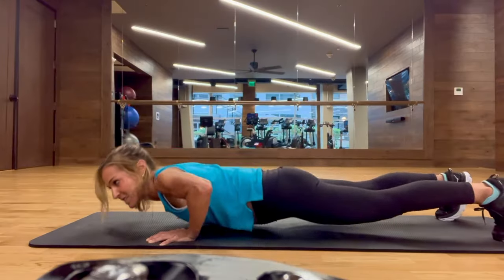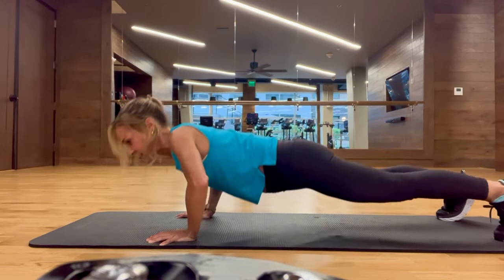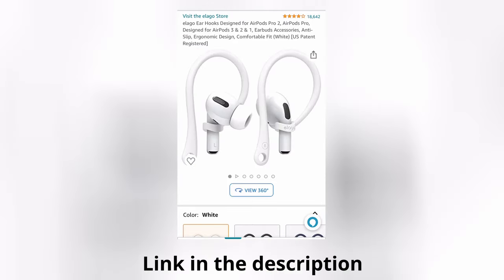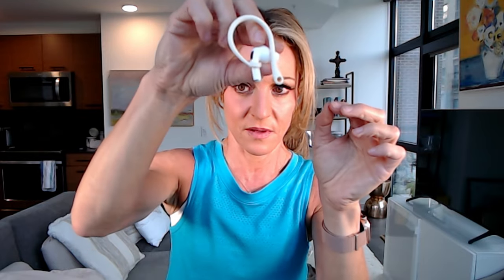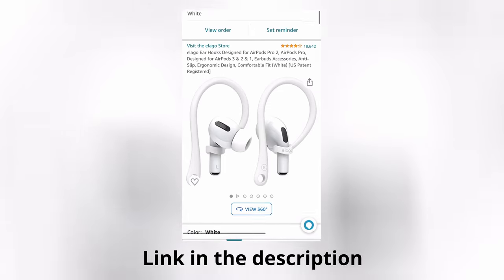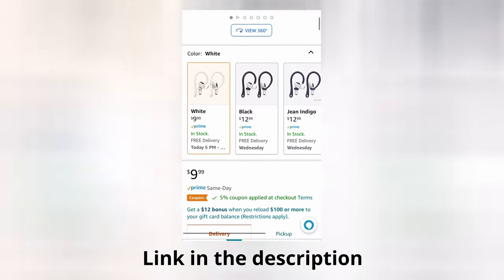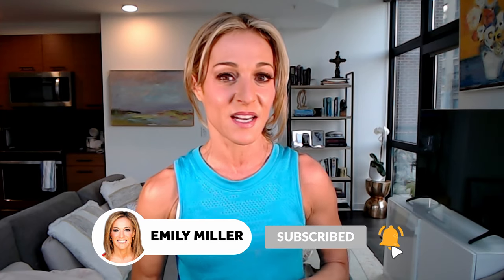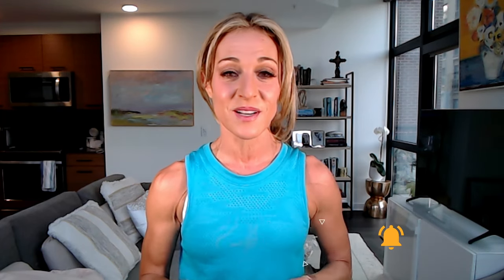Do this to stop Apple AirPods Pro from falling out of your ears with Elago EarHooks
Airpods keep falling out of your ears? In this video, I explain that I tested a bunch of Amazon products and found a cheap hack solution with the silicone ear hooks that I have used for two years to keep my AirPods Pro securely in my ears.

Also in the video, I demonstrate my special trick for putting on the hooks and perfectly sealing your AirPods Pro in your ears. They will never fall out again!

I started the search for a solution when I lost one AirPod while on a run two years ago (luckily found it on the street using Apple's Find my App.) But then I was determined to find something on Amazon that would keep them in my ears. I tested multiple products and the Elago Ear Hooks are the best. I bought a second pair of hooks recently just in case.

I use these ear hooks every time I go running in Washington, D.C. or to the gym. They are ergonomic and perfect for exercising. Also, they are great for when you're walking and listening to music or talking on the phone. You don't have to worry about the AirPods falling out on the street and losing them.

I can't use them on live TV because they would show.  So if you want to see what happens when I don't use the Elago EarHooks, watch my video: TV NEWS BLOOPERS: My AirPods fell out of my ears on LIVE national TV

I have small ears so Airpods pop right out, even though I've tried all three sizes of the Apple ear tips. But with the ear hooks, I forget I'm wearing them because they are so comfortable. They are a rubbery material so bend to shape to your ears and head.

they have U.S. patent registered, so there isn't any substitute. It also says they are compatible with AirPods Pro, AirPods Pro 2nd gen, AirPods 3rd gen and AirPods 1&2.

They come in 8 colors. I bought white ones both times. I think they should make a flesh color version which would disappear and I could use on TV. I promise this $9 cheap hack is the best money you'll spend to ensure you don't lose the expensive AirPods.